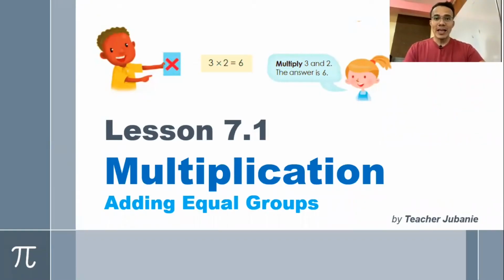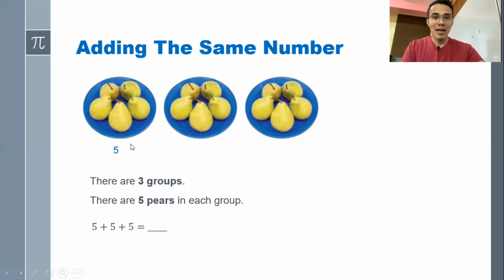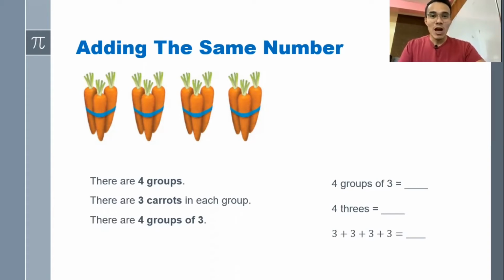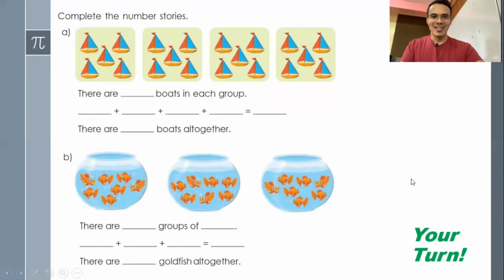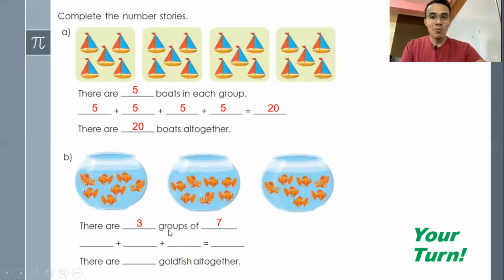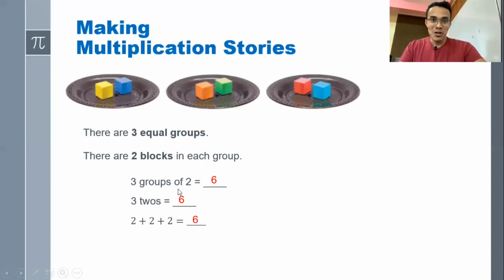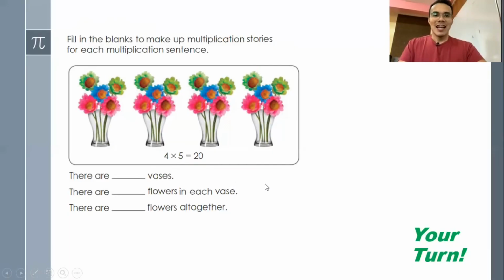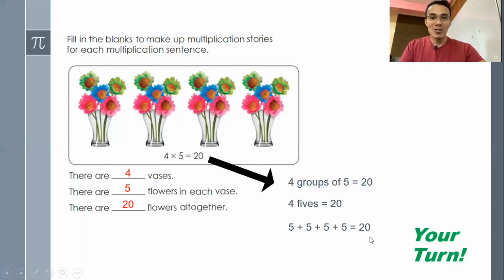Math 2 Lesson 7.1: Multiplication - Adding Equal Groups